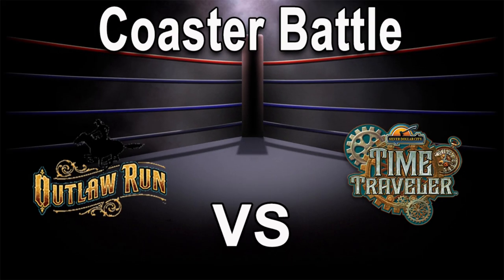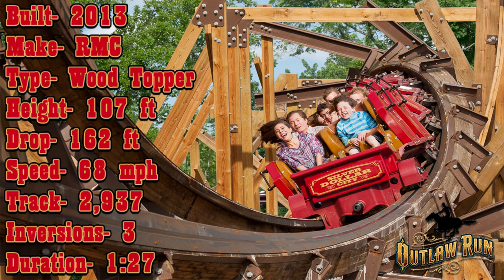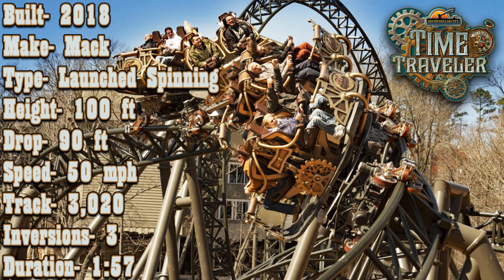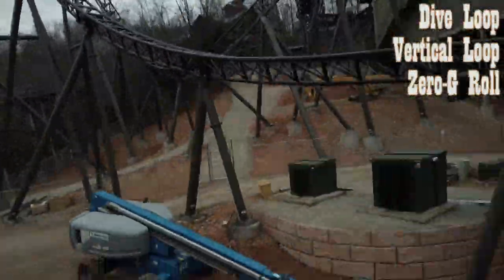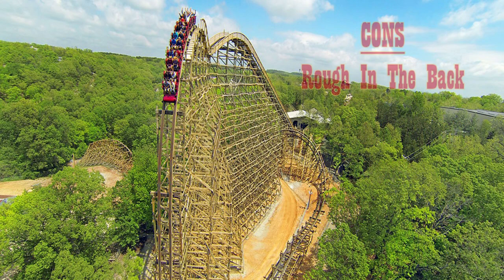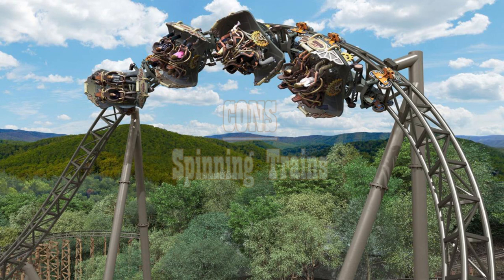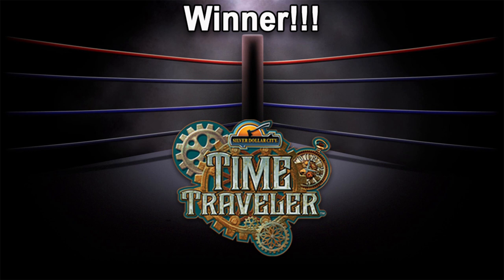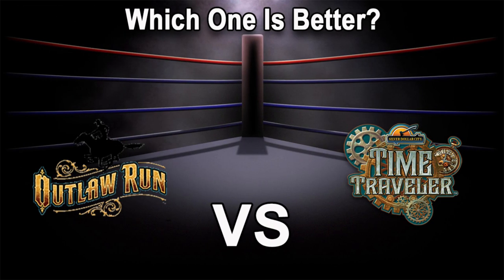Outlaw Run vs. Time Traveler! Silver Dollar City Matchup! Which One Is Better?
Hey Coaster Fanatics, Today I'm Bringing you another roller coaster battle. In this comparison it will be Outlaw Run vs. Time Traveler at Silver Dollar City. Outlaw Run is a wood topper track coaster built by RMC. Time Traveler is a launched steel spinning coaster by Mack Rides. These coasters are both near the top of the rankings in their respective categories but which one is better? In this video I discuss which roller coaster I think Is better and give my full review for both. Make sure you let me know which one you think is better in the comments. Thank you and ride on!